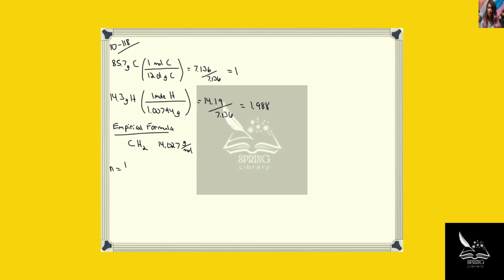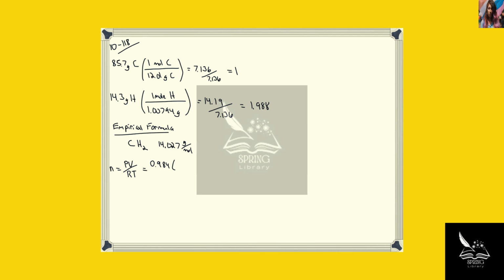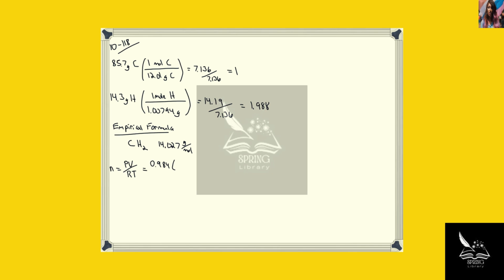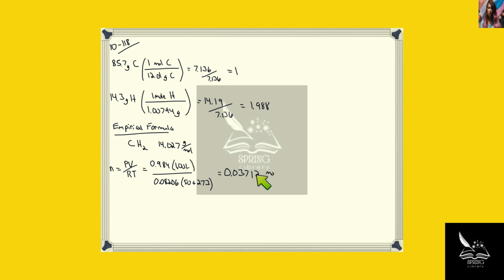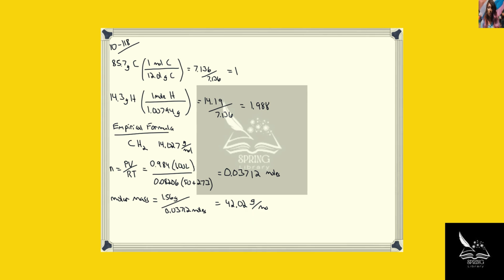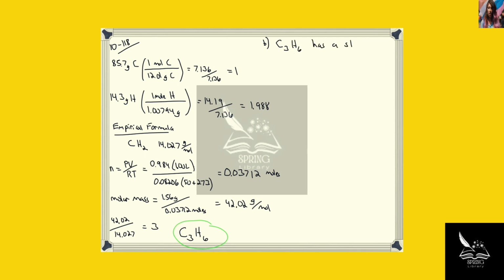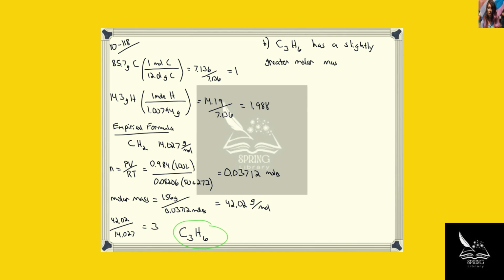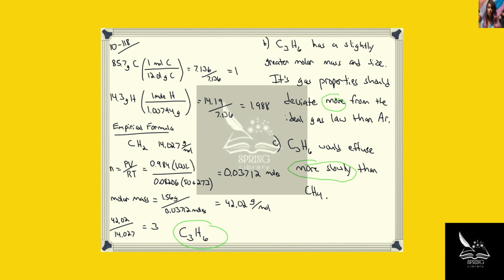[Chemistry] Cyclopropane, a gas used with oxygen as a general anesthetic, is composed of 85.7